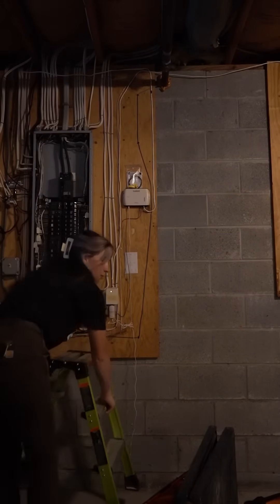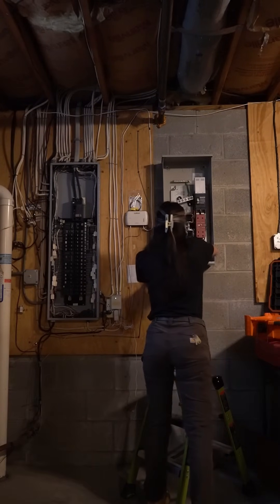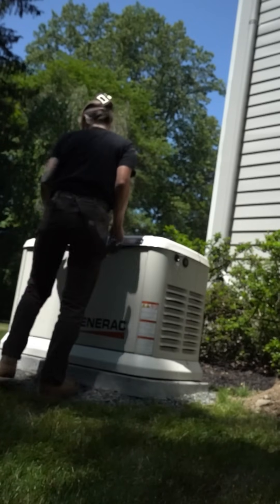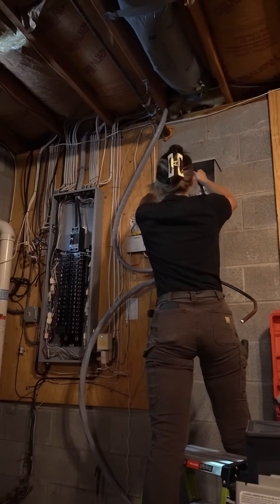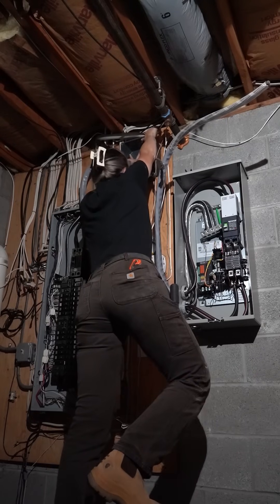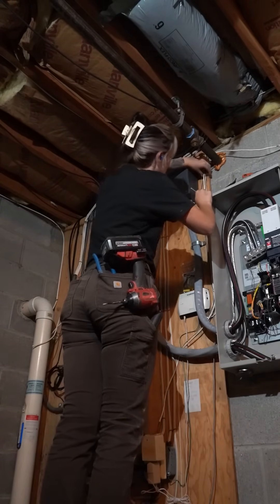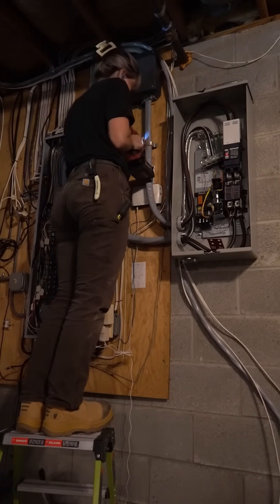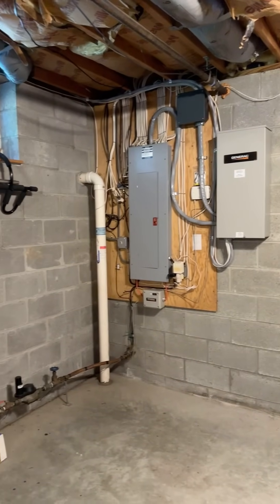24kw generac generator install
Watch me install a 24kw generac generator with a 200amp service rated transfer switch! Start to finish